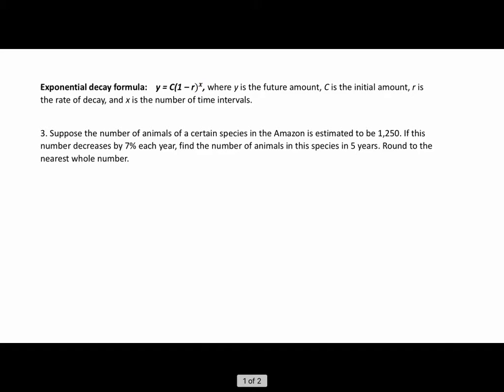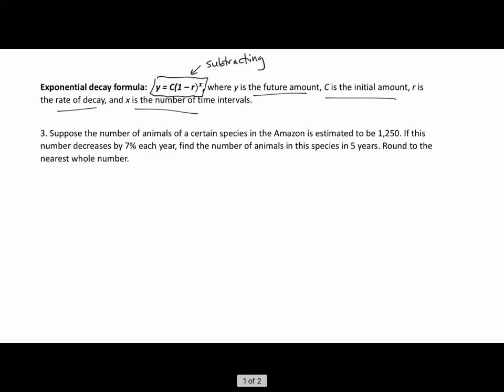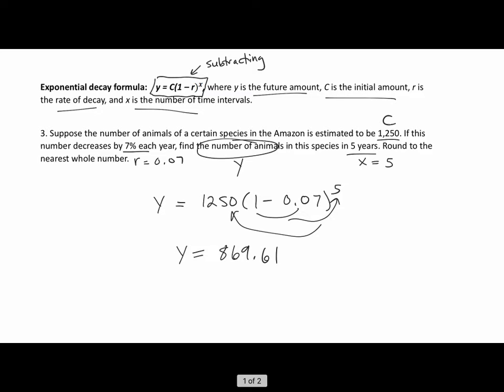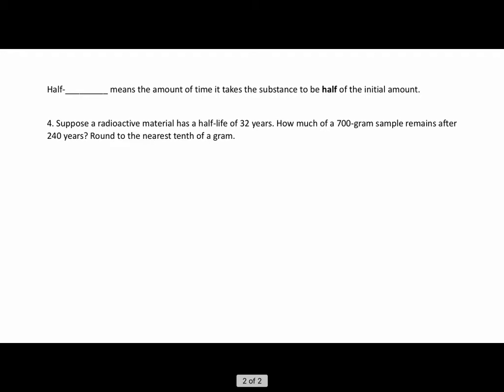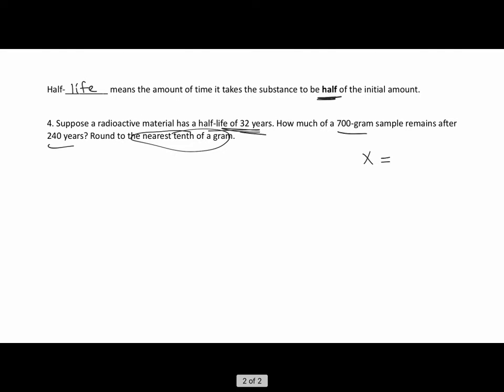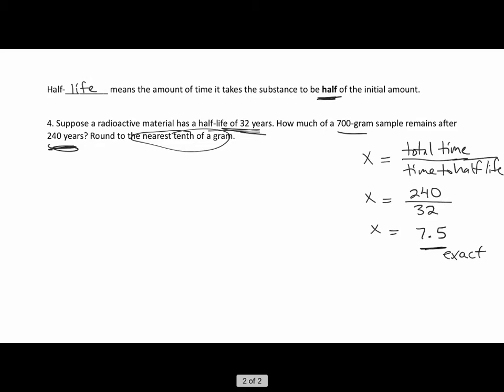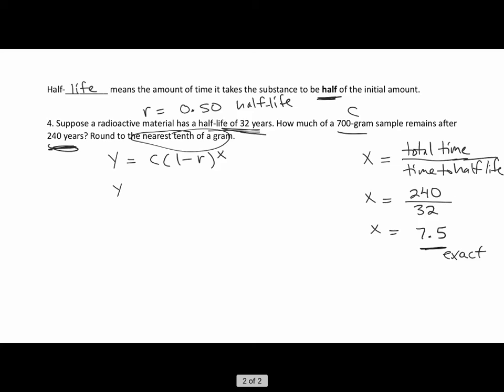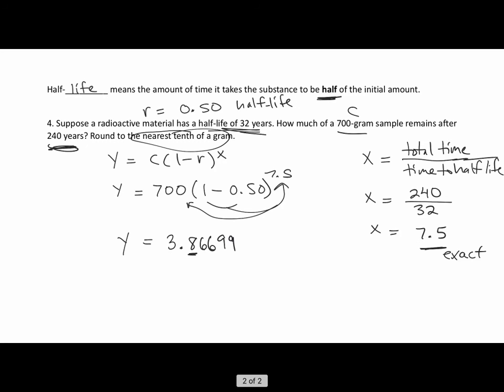Section 12.4 Objective 2, Model Exponential Decay